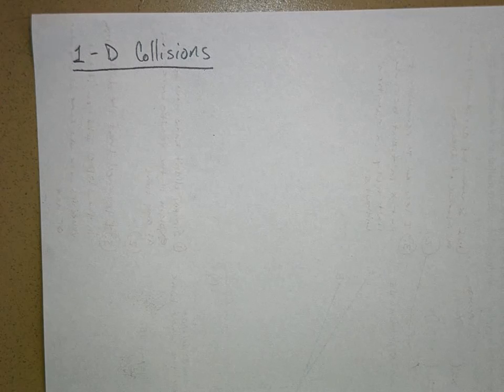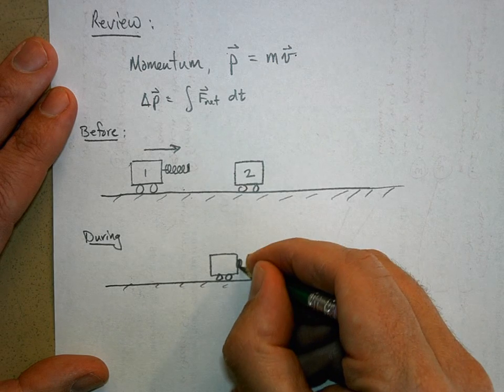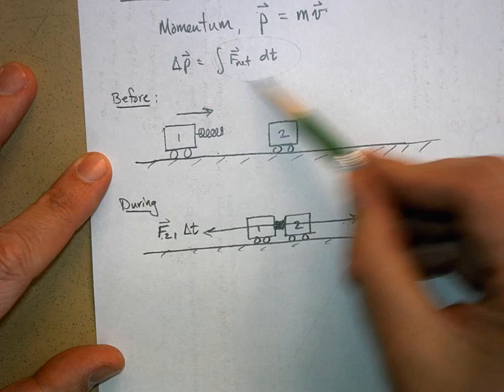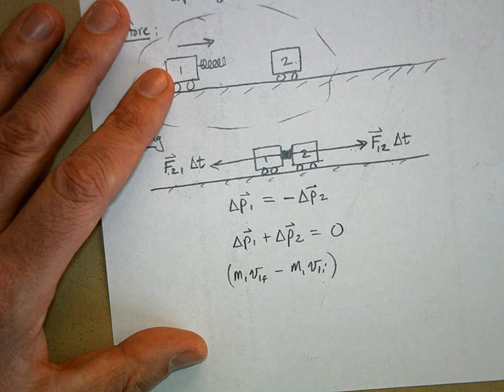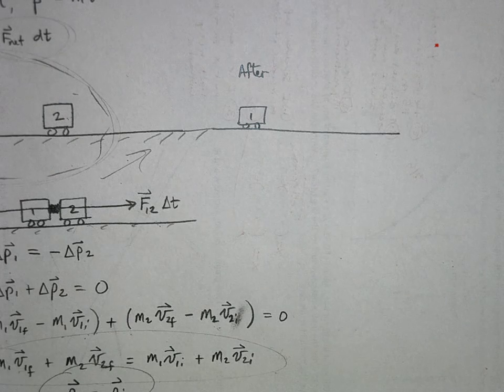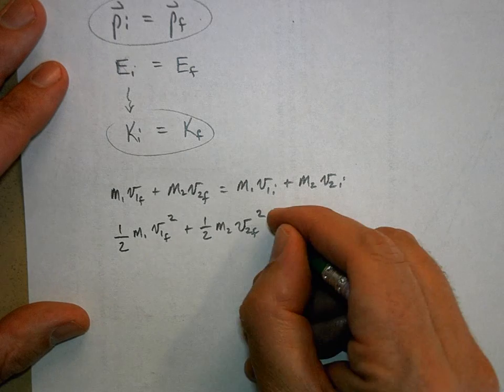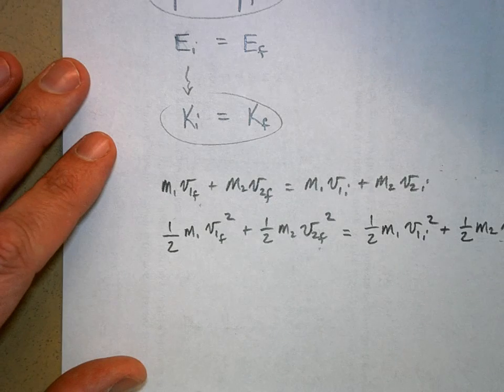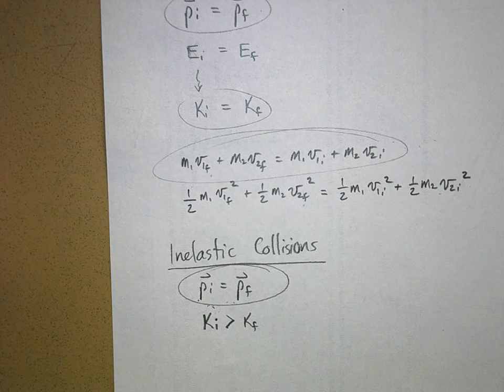APPLec1DCollisions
1-D Collisions explained.